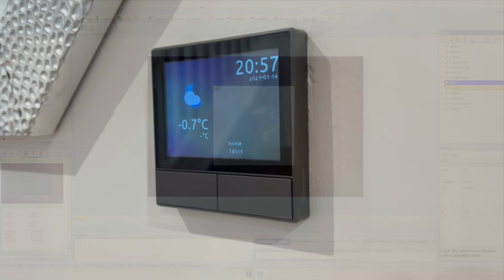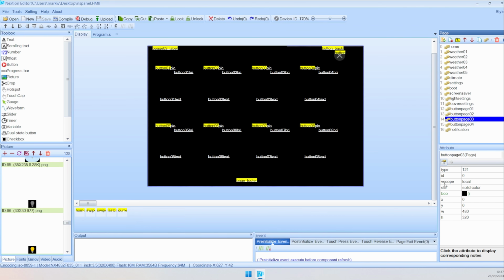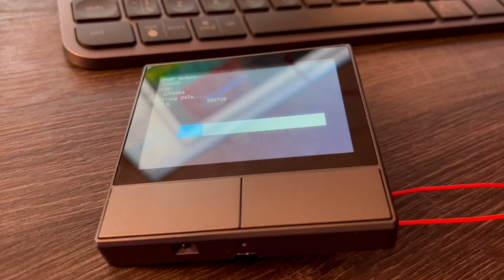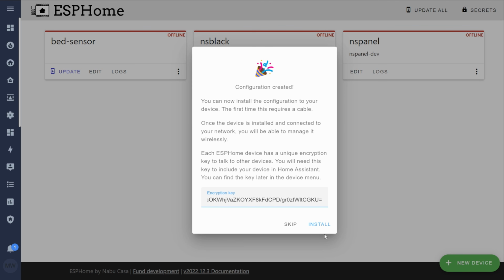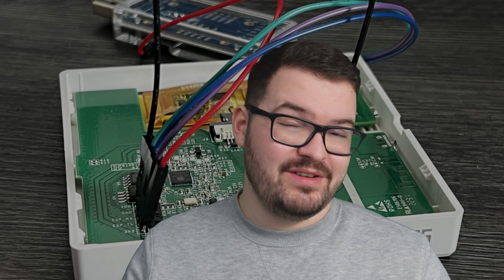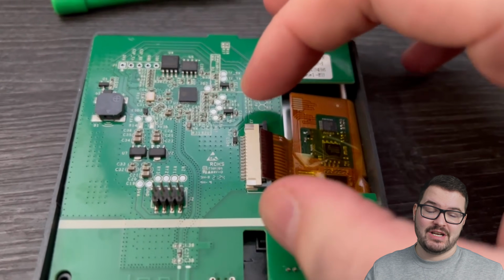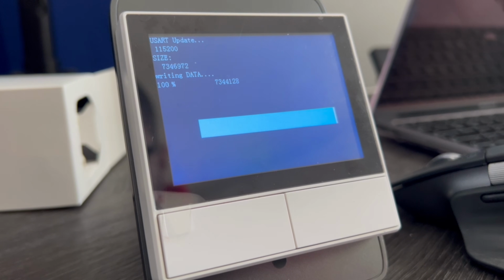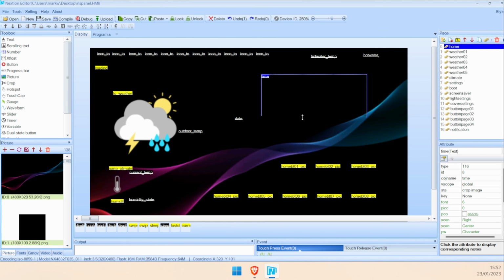HOW TO - Setup the SIMPLEST Smart Home Scene Controller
In todays video we are running through the full setup and installation of the NSPanel_HA_Blueprint Project on the Sonoff NSPanel using ESPHome and Home Assistant. This is a rounded tutorial that should give you everything you need to get started with your NSPanel.

All of this is achievable without writing a single line of code or soldering!

▬  🎥  VIDEO CHAPTERS:  ▬▬▬▬▬▬▬▬▬▬▬▬▬▬
0:00​​​​ - Intro
0:19​​​ - Todays Video
1:02 - The NSPanel_HA_Blueprint Project
3:15 - What you need for the Project (HARDWARE NEEDED)
3:42 - The White NSPanel​
4:30 - Software Needed
5:23 - Preparing the Panel and USB for Flashing
8:15 - Preparing ESPHome
10:21 - Importing the Blueprint
13:02 - Flashing the NSPanel
15:00 - The NSPanel in Home Assistant
16:07 - Updating the TFT (Be Patient)
17:00 - My issues, gripes and new features
19:14 - Summary and Outro

DSD Tech USB (FT232)

Dupont Wires

USB Extension Cable

NSPanel (UK / EU)
NSPanel White (UK / EU)

NSPAnel (US)

NSPanel Pro (UK)

(Use my link for a free Month)